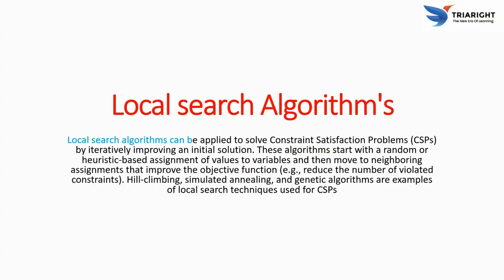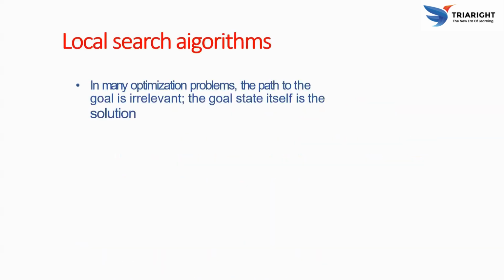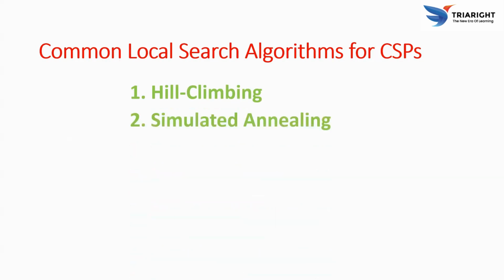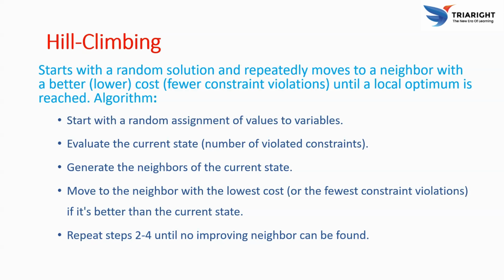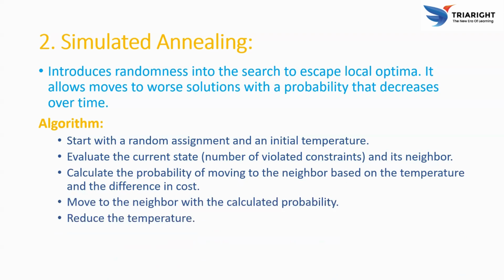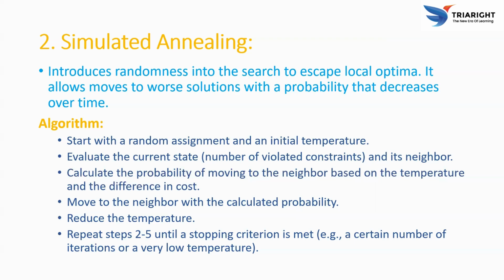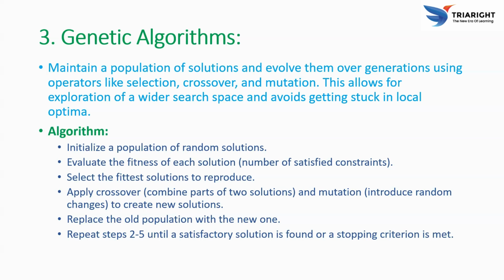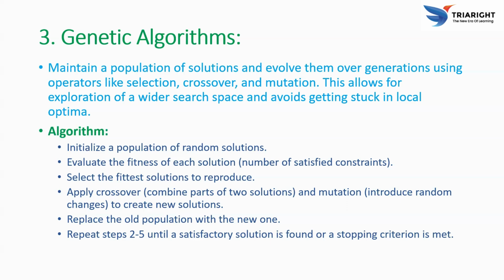Local Search Algorithms | AI & ML Tutorial Chapter 16 | Introduction & Examples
Welcome to Chapter 16 of our Artificial Intelligence & Machine Learning Tutorial series! 🚀

In this video, we’ll learn about Local Search Algorithms, a key problem-solving approach used in AI for optimization and search problems. You’ll understand how these algorithms work, where they are applied, and how to implement them effectively.

📘 What You’ll Learn in this Video:
✔️ Introduction to Local Search in AI & ML
✔️ Understanding the concept of state space and objective functions
✔️ Hill Climbing Algorithm – working & variations
✔️ Simulated Annealing – overview & applications
✔️ Advantages and limitations of Local Search

This tutorial is perfect for students, beginners, and professionals who want to strengthen their understanding of AI search techniques.